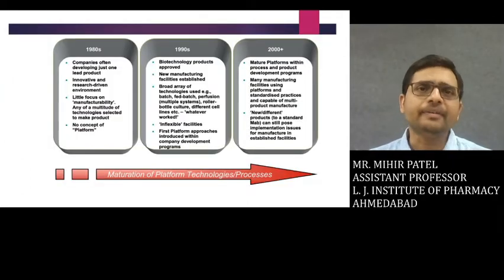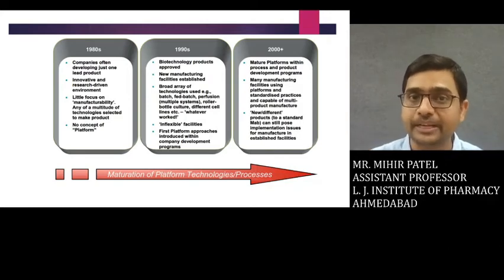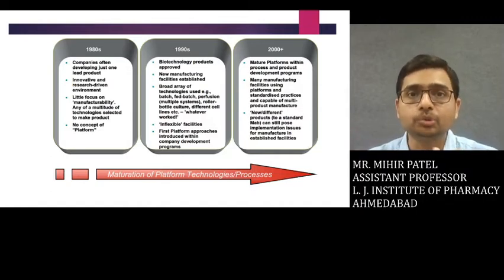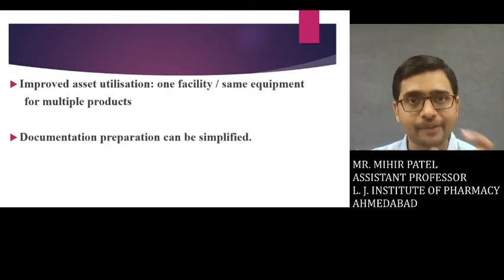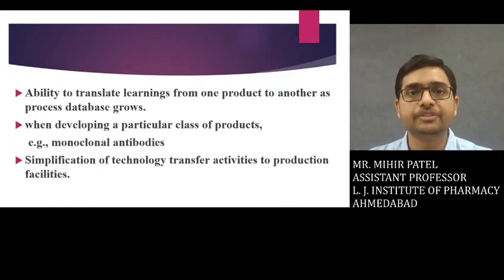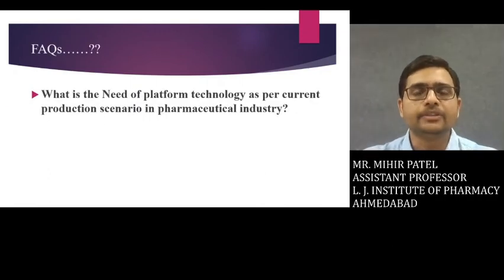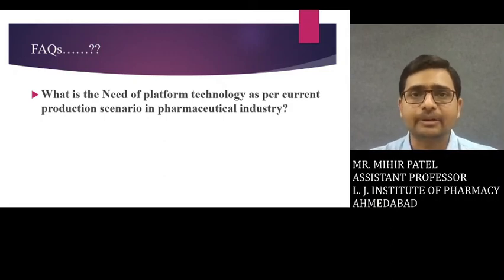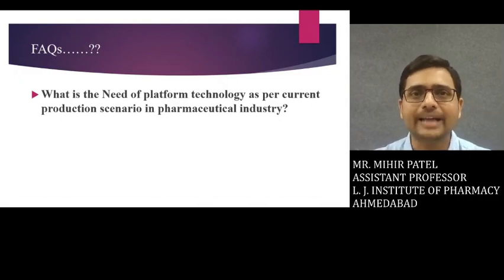SEM 7_INDUSTRIAL PHARMACY_LECT 8_INTRODUTION TO PLATFORM TECHNOLOGY_MR.MIHIR PATEL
PILOT PLANT#INTRODUTION TO PLATFORM TECHNOLOGY